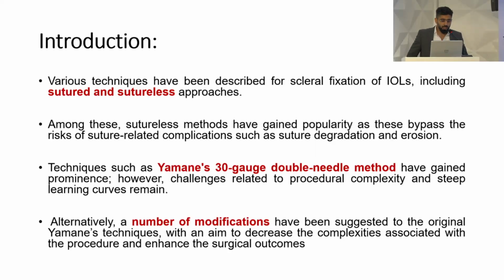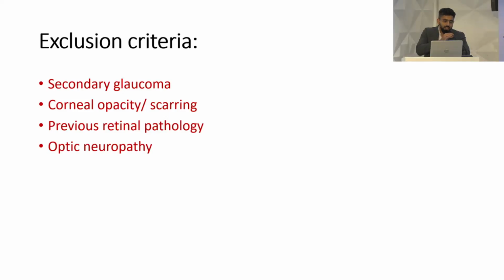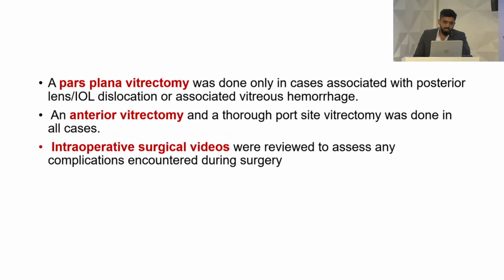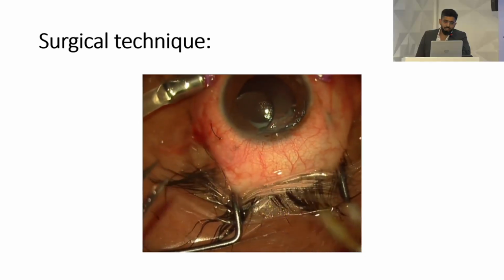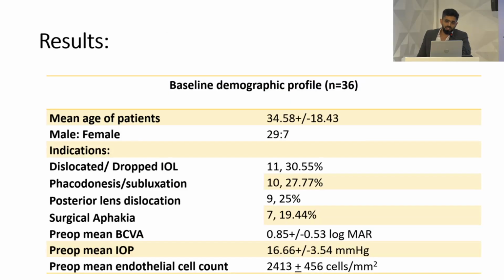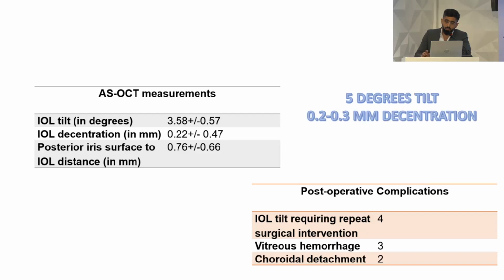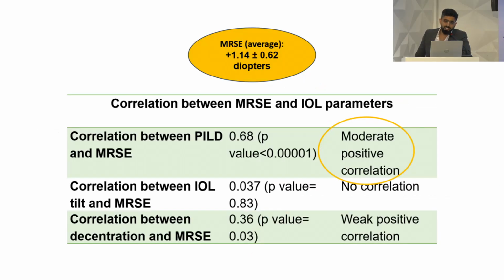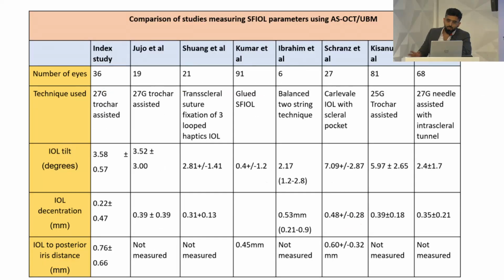AIOS2025 FP Trauma I FP1469 Dr Ashish MARKAN Mivs Assisted SFIOL IOL Tilt and Decentration